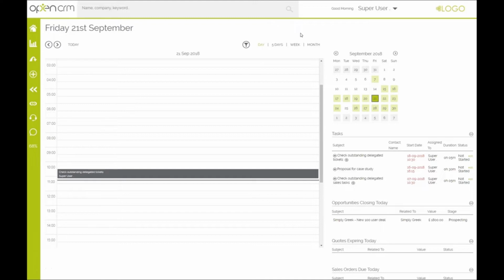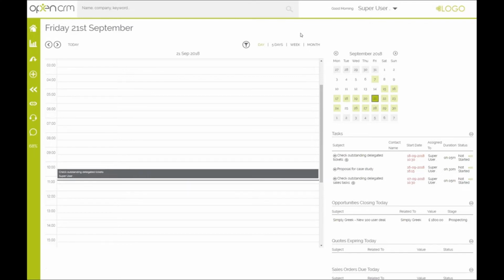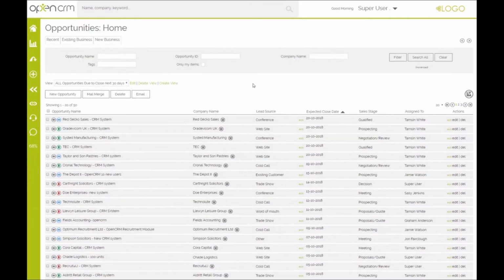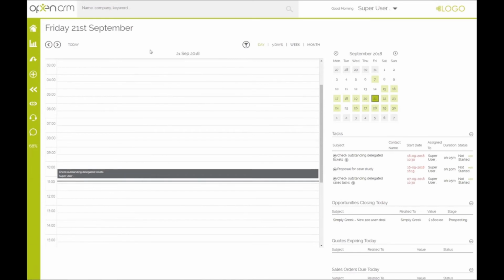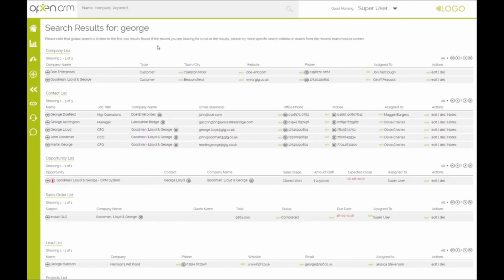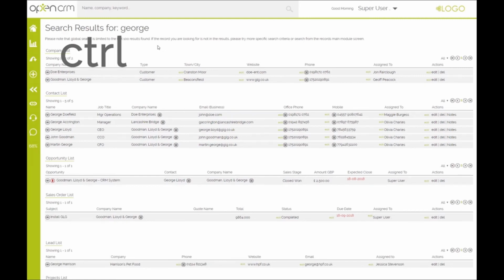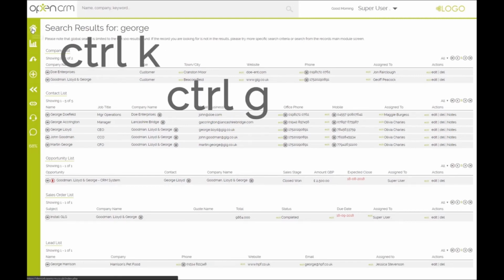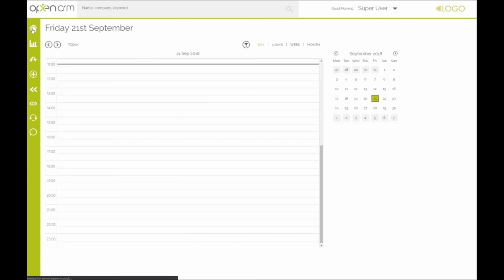TuesdayTip - Keyboard Shortcuts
The keyboard shortcuts we've added with the latest version of OpenCRM will help you navigate the system quickly, saving you time and making you more efficient.